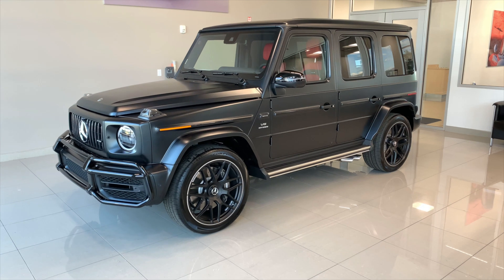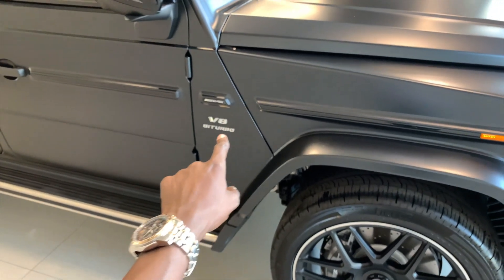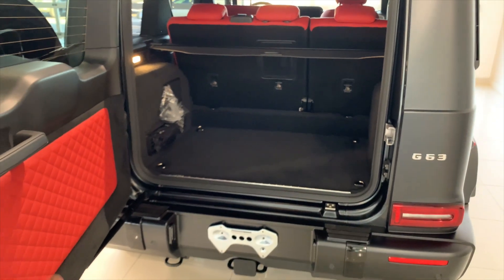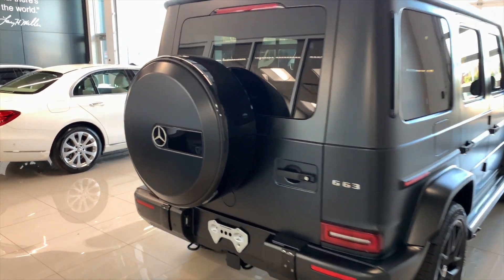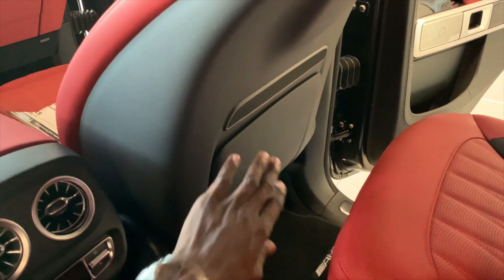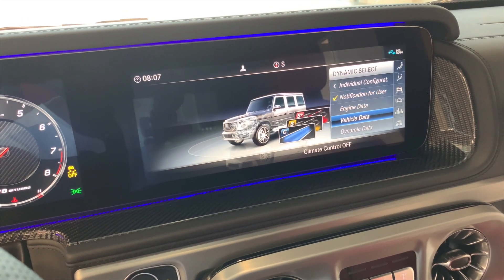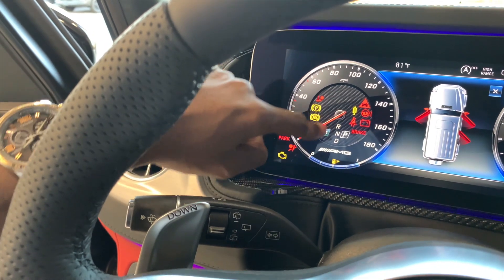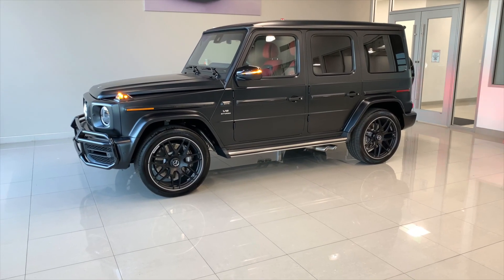2020 AMG G63 SUV REVIEW | AMG G 63 Startup SOUND Interior Exterior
This video is about 2020 AMG G63 SUV REVIEW | AMG G 63 Startup SOUND Interior Exterior

With 577 handcrafted horses, the 2020 AMG G 63 SUV is a legend raised to a higher power for a new era. Advanced luxury, unwavering confidence, and seemingly endless individualization let you create a G that's at ease in any corner of the world.

00:00 Intro
00:54 Exterior - wheels, brakes, front styling, LED lights, rear
03:42 Trunk, storage
04:47 Front
08:07 Interior - Upholstery, seats, AMG performance steering wheel, seats, climate control
11:50 Center console
13:10 Center display, media center, Navigation, Radio, Media, Phone, Massage, Dynamic Select
17:00 Soundcheck - Startup, Exhaust Sound
17:45 Engine - Handcrafted AMG 4.0L V8 Biturbo engine
18:43 Subscribe for weekly Mercedes videos

This Mercedes G63 AMG SUV has the following standard features:
- 5  Passenger capacity
- Handcrafted AMG 4.0L V8 Biturbo Engine
- 577 hp @ 6,000 rpm Power
- ECO Start/Stop system
- Direct Injection and multi-spark ignition
- CAMTRONIC with AMG Cylinder Management
- Dynamic engine mounts
- NANOSLIDE cylinder wall technology
- Permanent all-wheel drive with a 2-speed transfer case
- Three lockable differentials
- Extraordinary off-road aptitude
- AMG SPEEDSHIFT TCT 9-speed transmission
- AMG DYNAMIC SELECT
- AMG DRIVE UNIT
- AMG Performance Exhaust System
- Double-wishbone front/rigid-axle rear suspension
- AMG RIDE CONTROL adaptive damping suspension
- Off-road optimized AMG RIDE CONTROL suspension
- AMG high-performance Braking System
- Trailer hitch
- 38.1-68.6 cu ft Cargo capacity
- 4.5 sec 0-60 mph Acceleration
- 13 mpg City fuel economy
- 15 mpg Highway fuel economy
- Overall length 191.9 in (including the spare tire, excluding brush guard)
- Overall width 86.1 in (with mirrors)
- Wheelbase 113.8

Packages
AMG Night Package $1,950
- Obsidian Black exterior accents
- AMG gunmetal grey brush guard
- Black under guard

AMG Night Package Plus $3,300
- Black bumpers and wheel arches
- Roof in Obsidian Black
- Black under guard

Seat Comfort Package $2,220
- Active multi-contour front seats with massage
- Rapid heating feature for front seats

Let’s grow the channel together. 💪

👉Special Thanks to Corey Funk, AMG Specialist at Mercedes Benz of Draper.
If you’re interested in buying 💸 this vehicle or to get information on another model, please call and ask for Corey Funk.

👉 🛍️ Want to buy some of my gear - Benjamin Mutuku (@BenjaminsMutuku) gear • Kit
🏬(Amazon) GoPro Hero 7 Black Action Camera

👉(Amazon 🛍️ ) Zhiyun Smooth 4 3-Axis Handheld Gimbal Stabilizer
👉(Amazon 🛍️) Canon 2400 Digital SLR Camera Case Gadget Bag + Accessory Kit
👉(Amazon 🛍️) Canon EOS Rebel T6 Digital SLR Camera Kit
👉(Amazon 🛍️) BONFOTO Travel Tripod from Amazon
👉(Amazon 🛍️) Need something cool for entertainment? Get this LED Strip Lights 6.56ft for 40-60" TV on Amazon

Camera: The footage was the iPhone XS with Zhiyun Smooth 4 Gimbal
Location: Mercedes Benz of Draper/Utah/USA